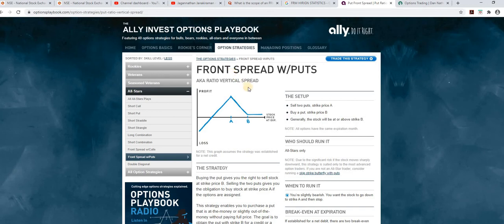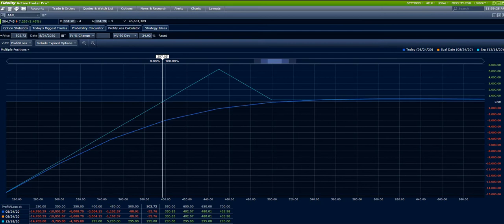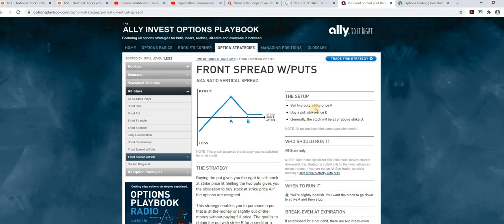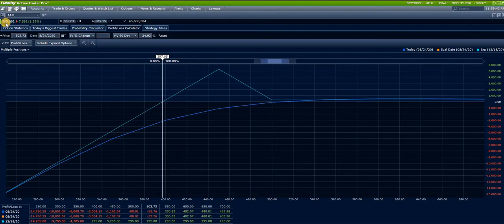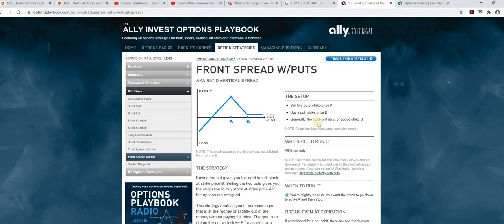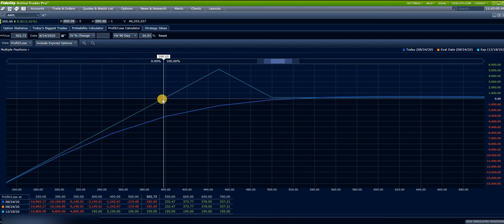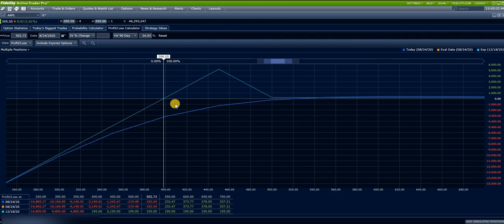Ratio Vertical Spread on APPLE Stock Live Analysis , Options Strategy Builder & Analyzer , CFA , FRM